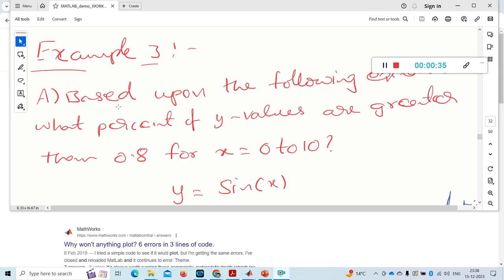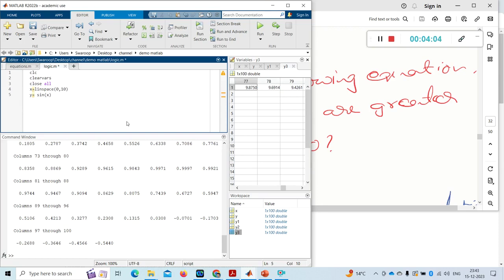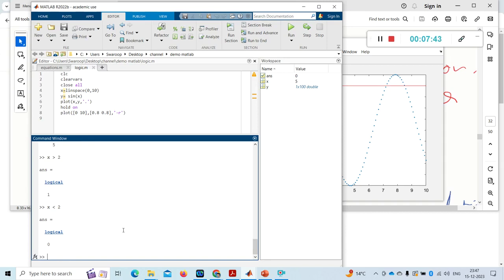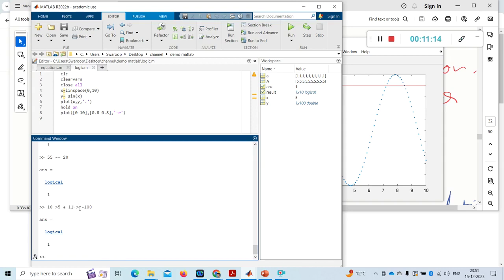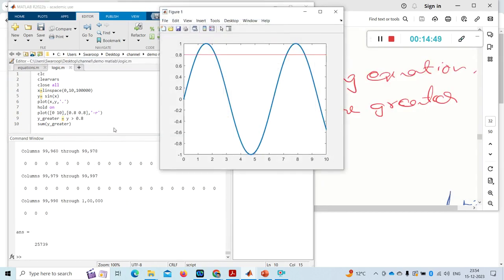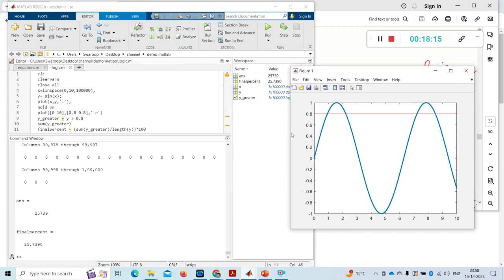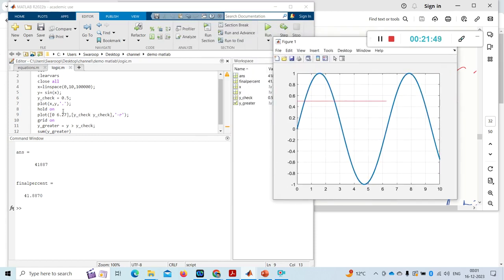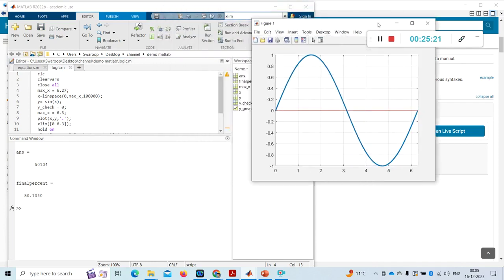Matlab | logic | Example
Example
Logic
Plotting
Ones, sum
Linspace
figure
close all
Hold on
Grid on
Xlim, Ylim
Help